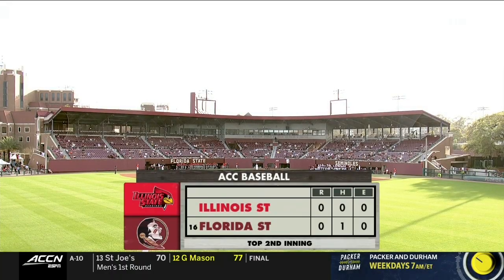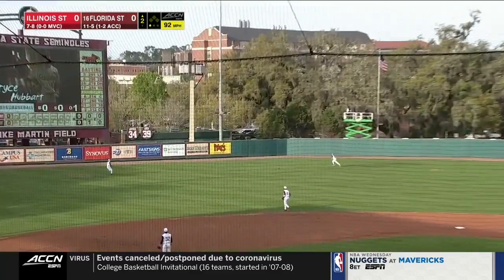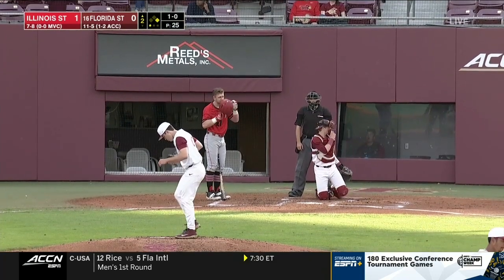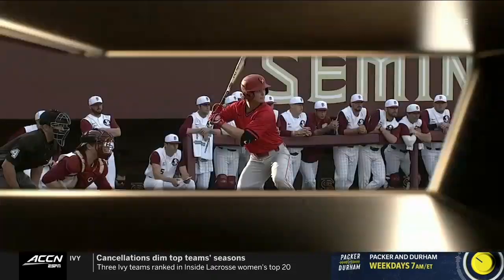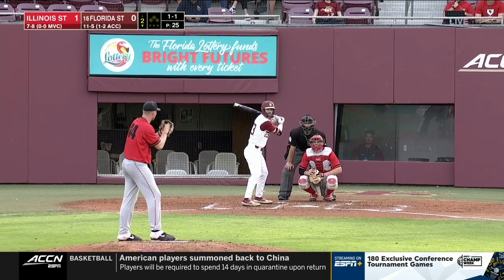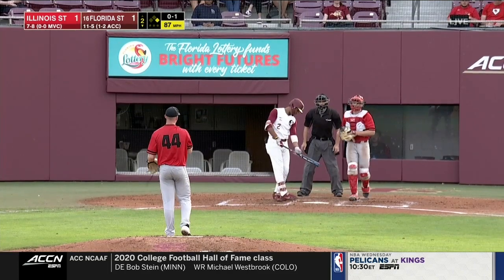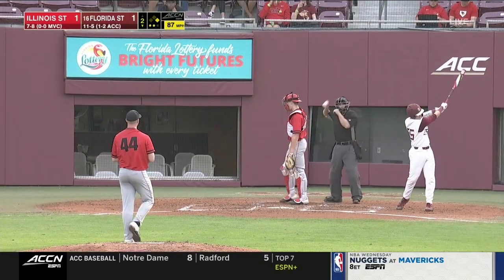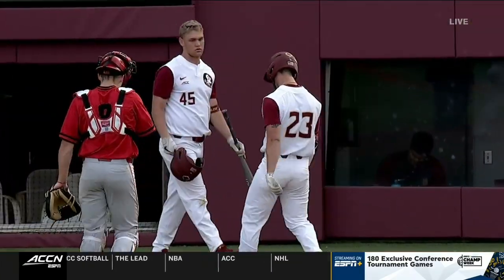Fitzgerald Play-by-Play Full Inning 1